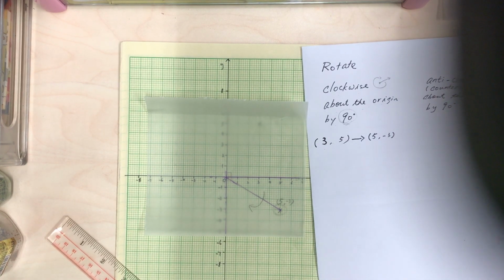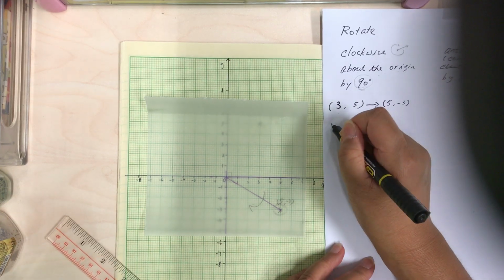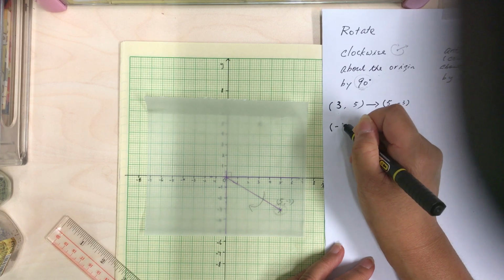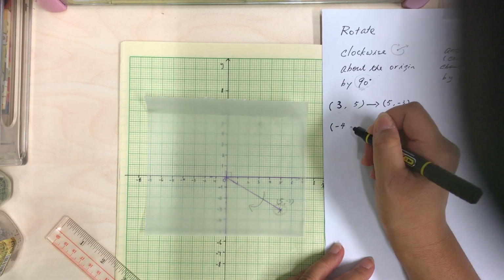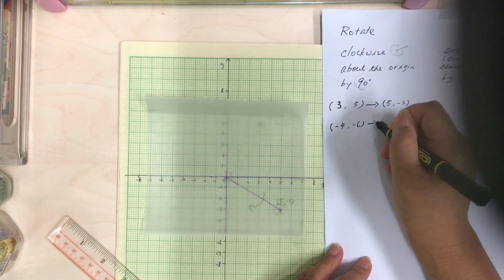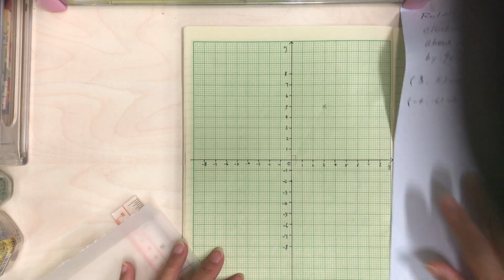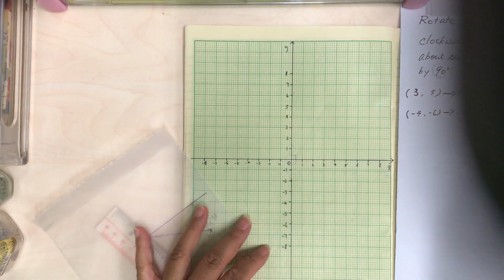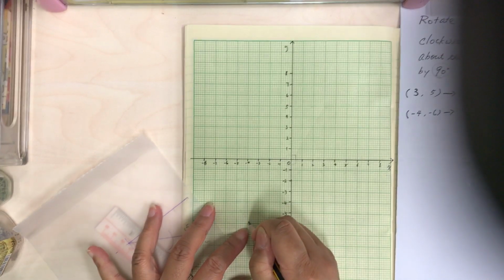Transformation -- Rotation 1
Rotate the point in a clockwise direction
About the origin by 90 degrees
Find the image with the help of a piece of transfer paper